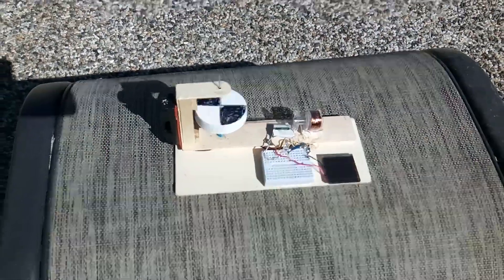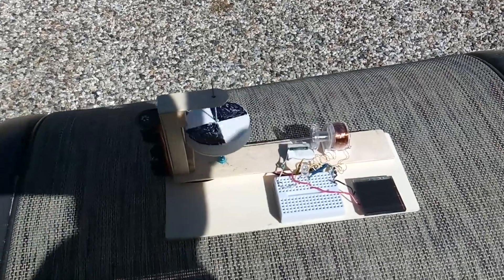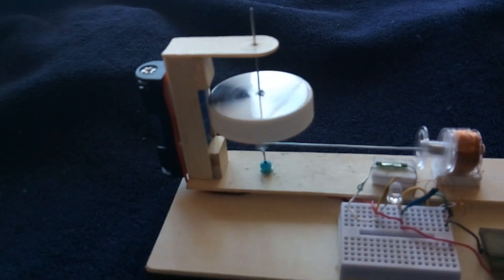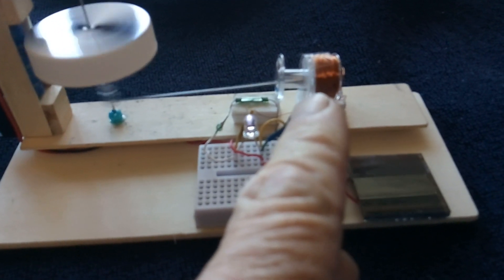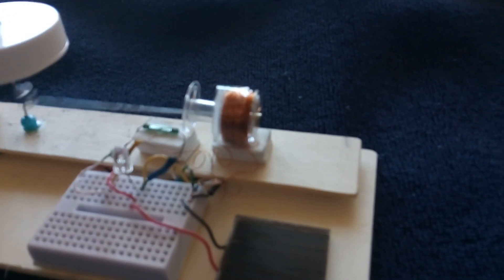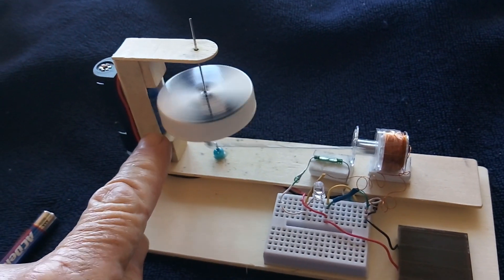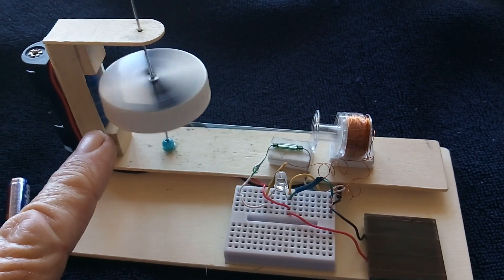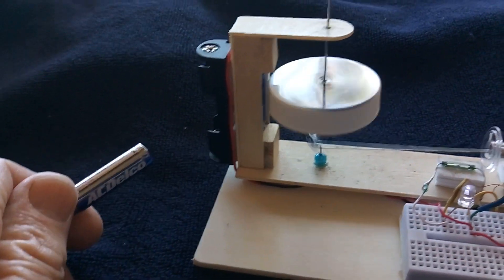Solar Powered Solenoid Engine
This is my solenoid engine now running on a solar garden light solar panel.  A 10 F 2.7v super capacitor is used to store the energy and a 1.5v battery holder was added to add battery power when i want to.  By working on friction problem areas in the engine I was able to reduce the power needed to run the device.
   Because of how this machine turns the rotor and the sound it makes I find this device fascinating.